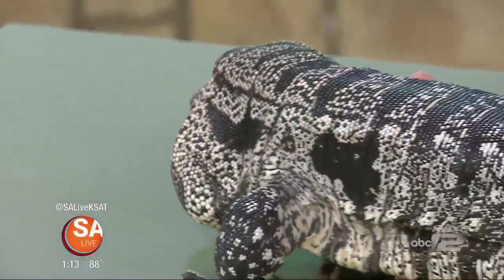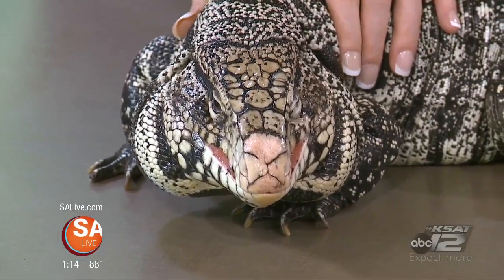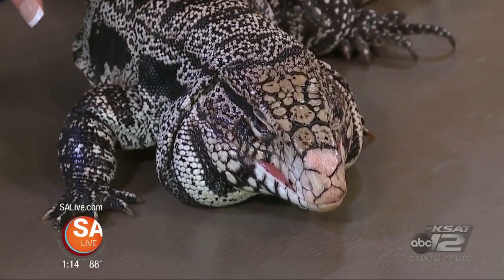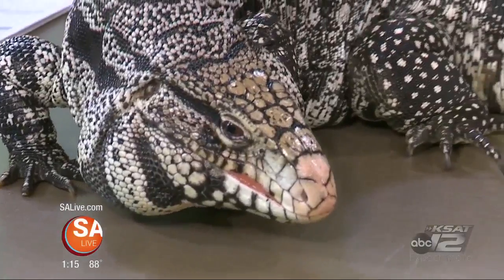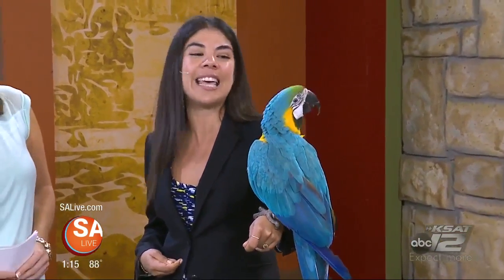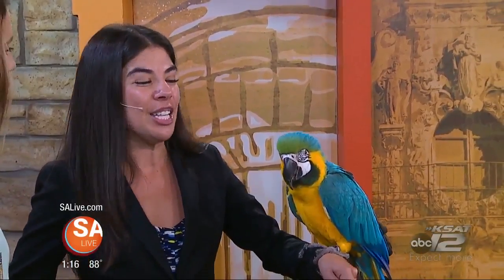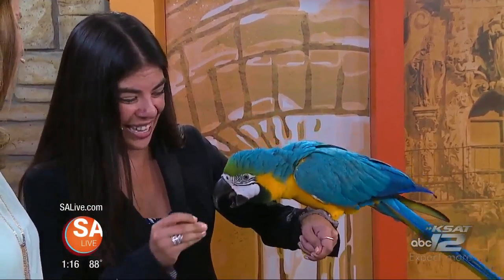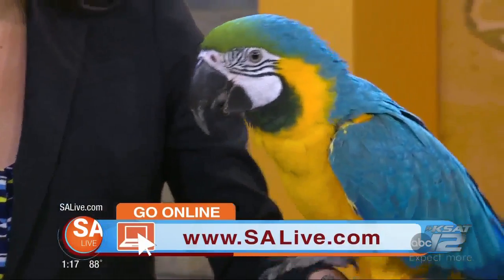A few friends your kids can meet at the SA Aquarium